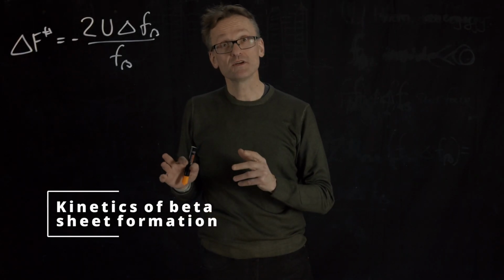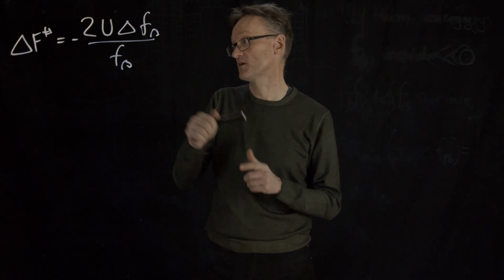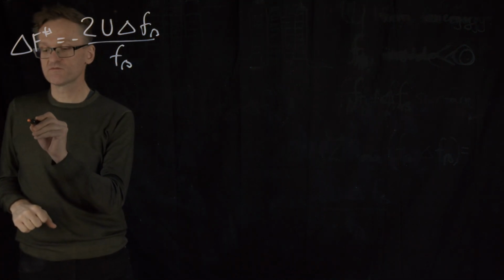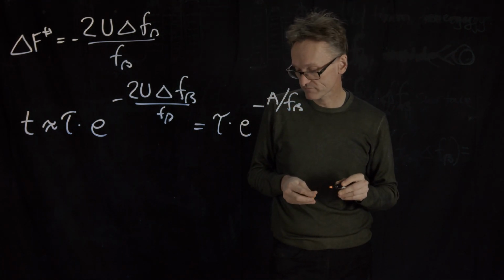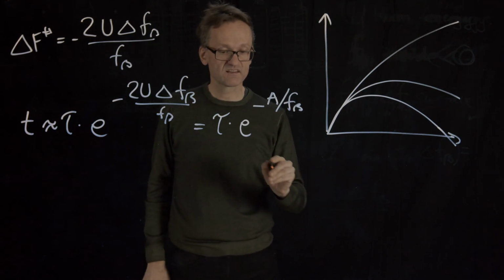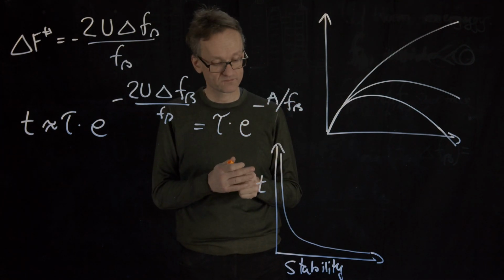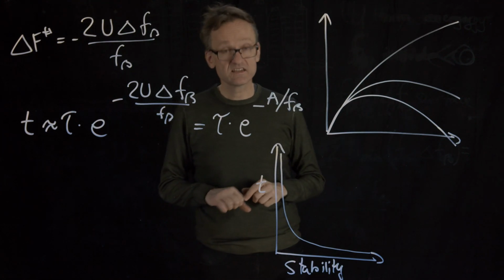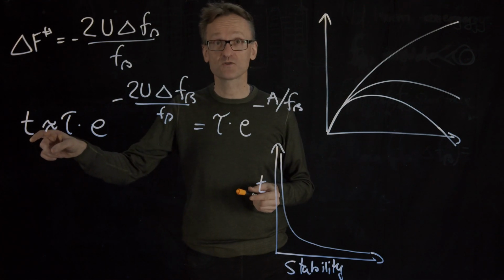Lecture 05, concept 23: Kinetics of beta sheet formation